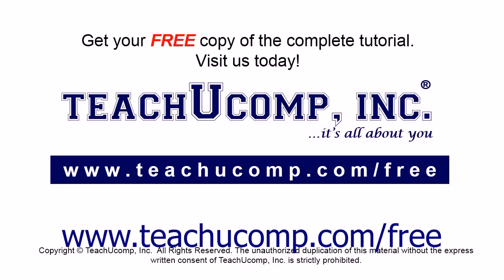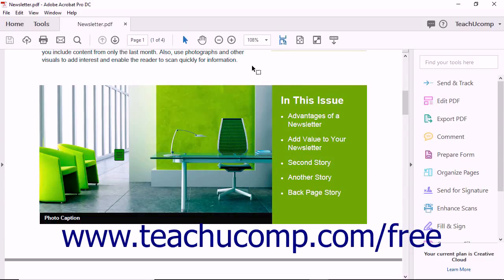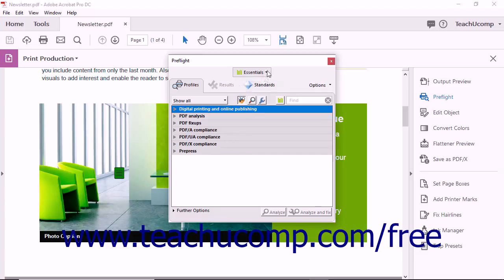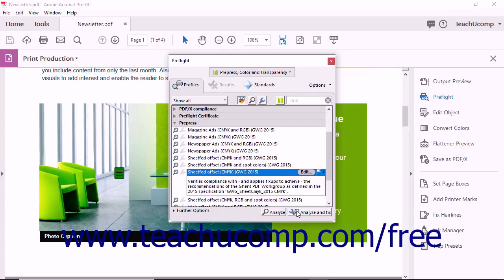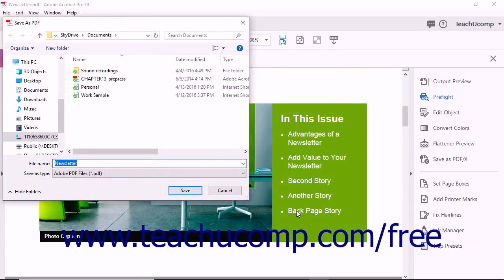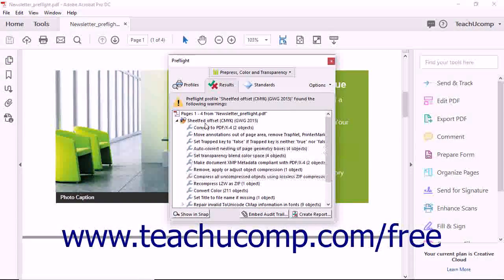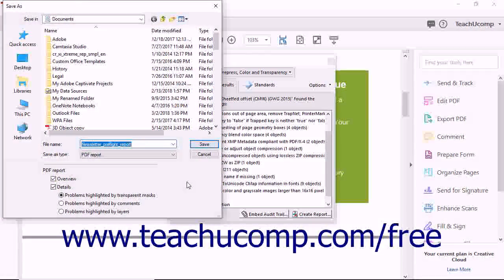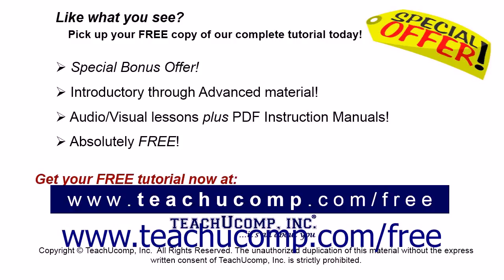Acrobat Pro DC - Using the Preflight Dialog Box - Adobe Acrobat Pro DC Training Tutorial Course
Learn about Using the Preflight Dialog Box in Adobe Acrobat Pro DC Visit us today!